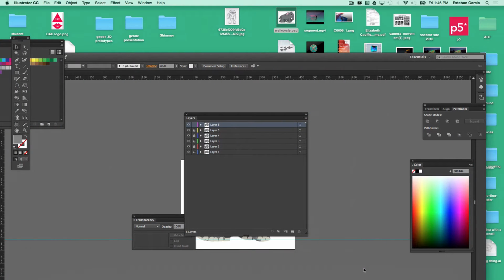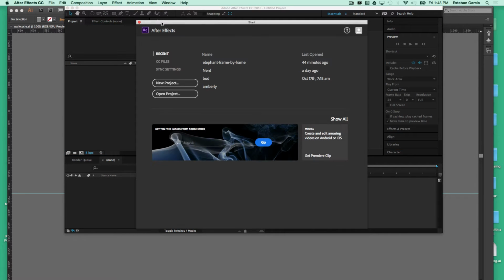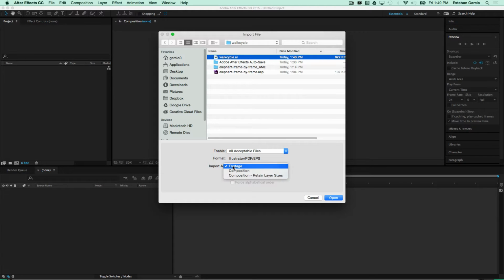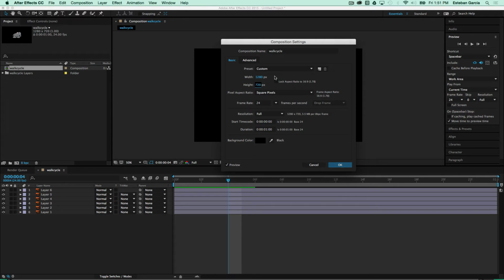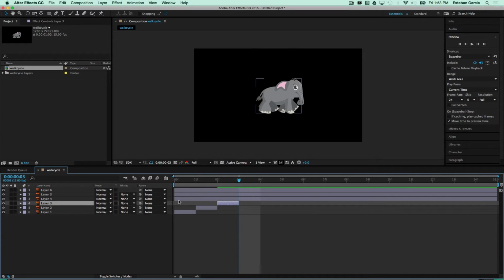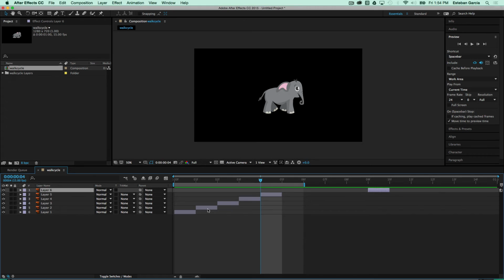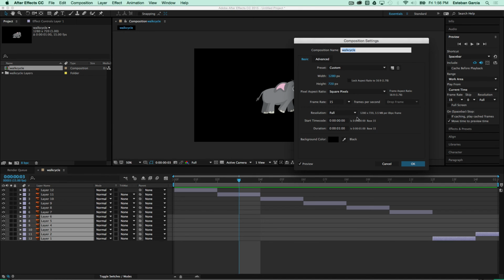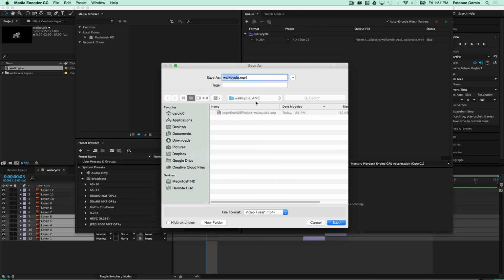walkcycle tutorial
CGT 118 tutorial